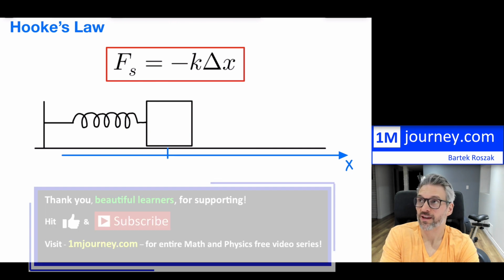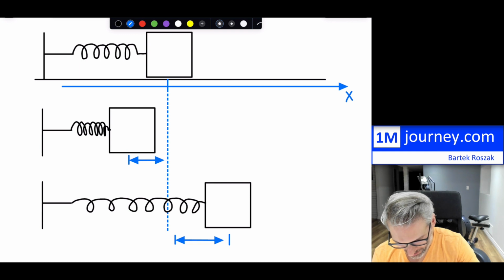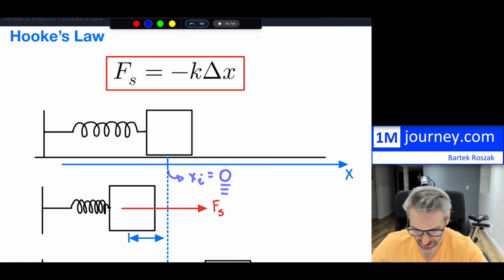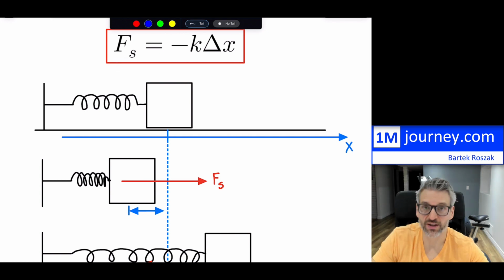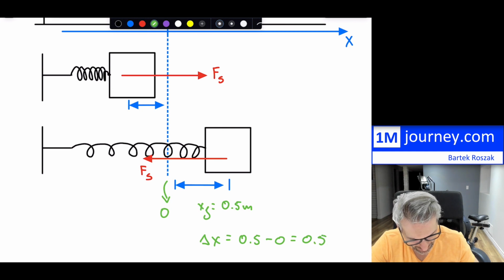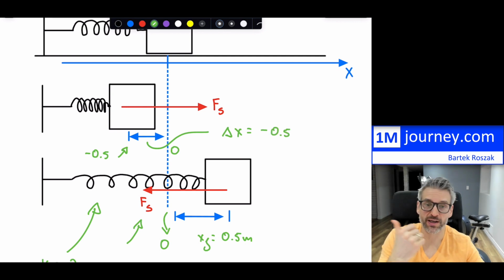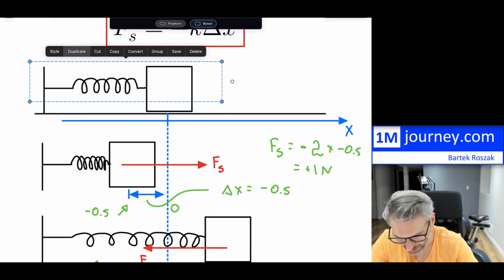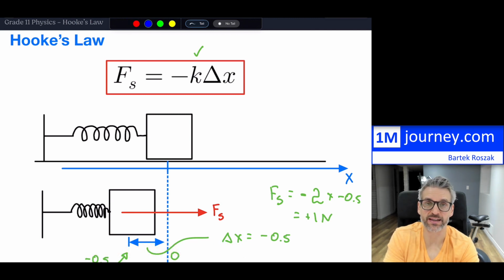Grade 11 Physics - Hooke's Law